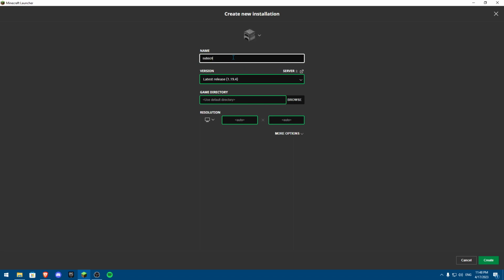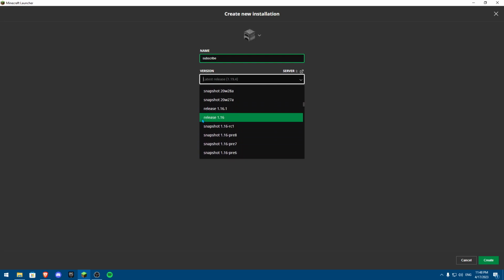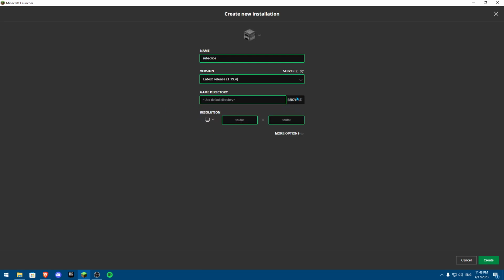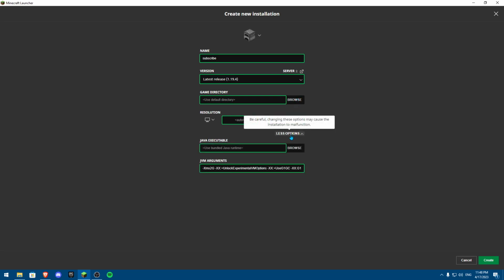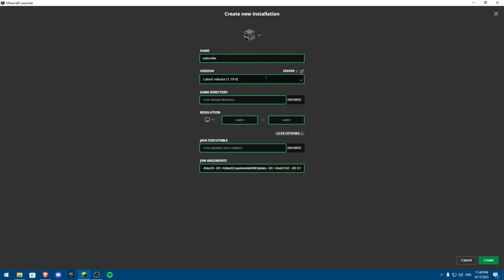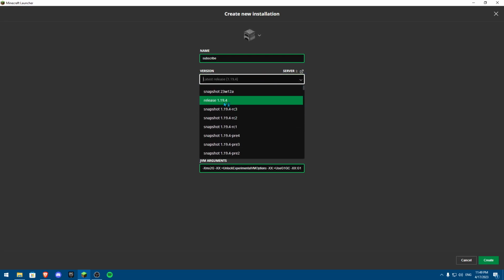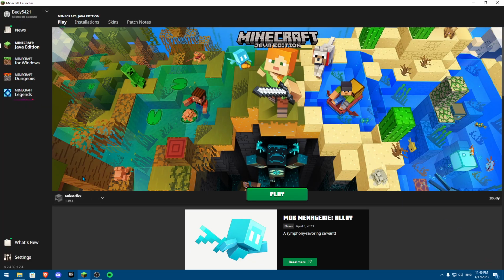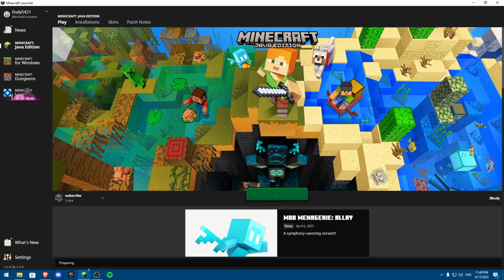How To Change Minecraft Version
In this video we show you how to change your Minecraft version on your PC in 2023. Changing the version of your Minecraft game has never been easier!